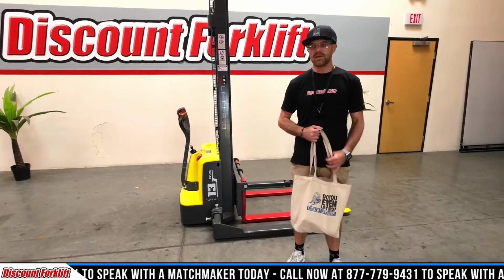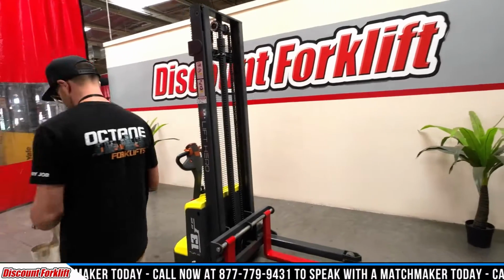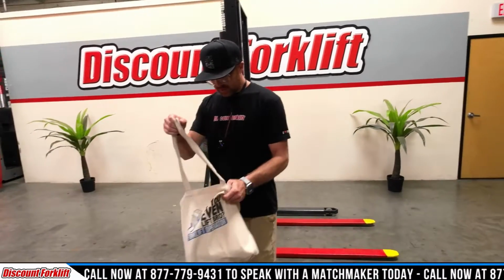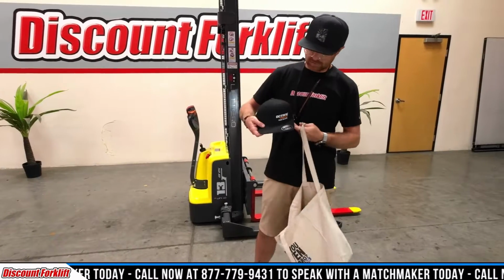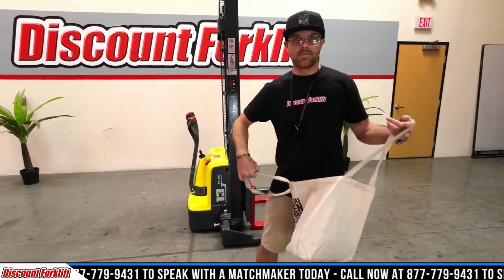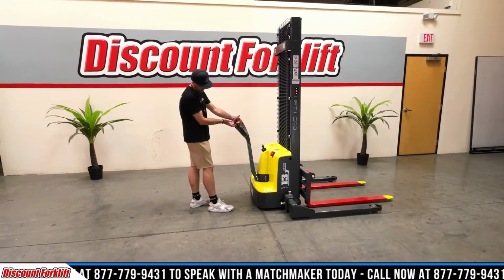LIFT HERO CL13GHY 2,800 lb Electric #8211 - Walkie Stackie For Sale